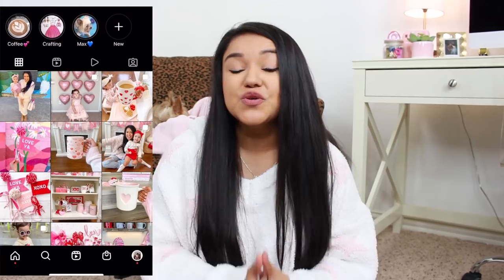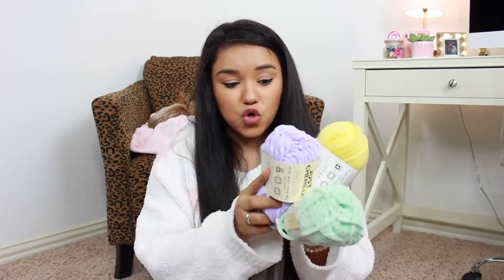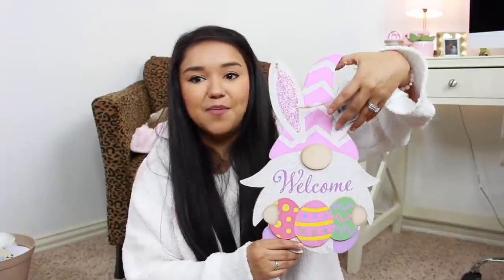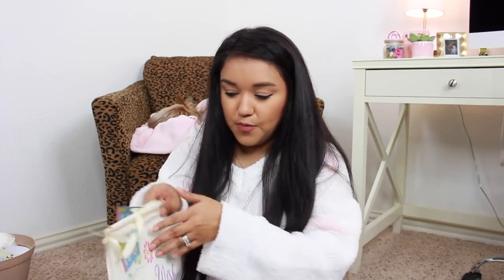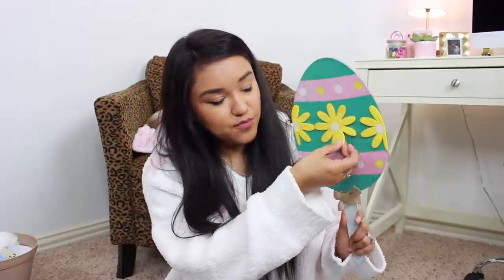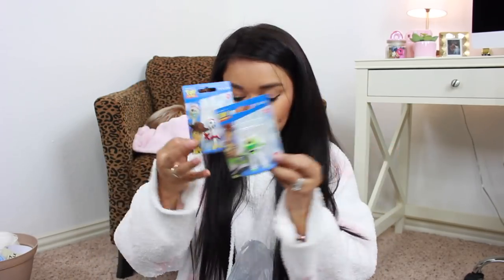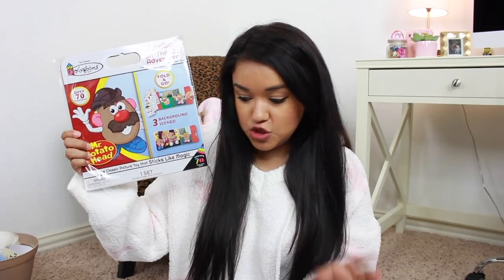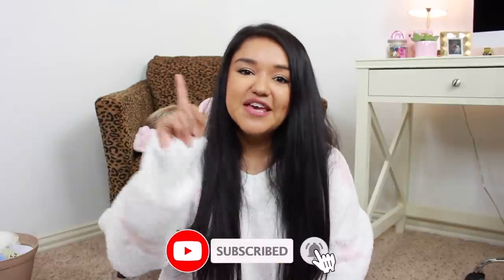NEW! Dollar Tree Haul | SPRING EASTER DECOR!